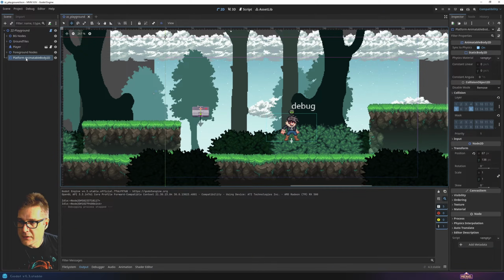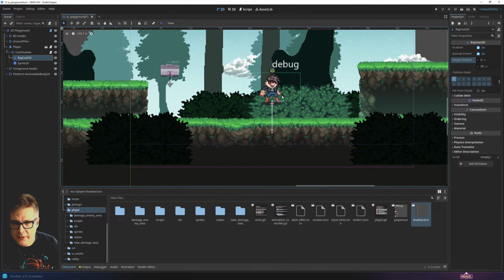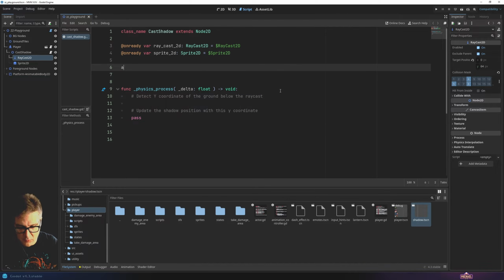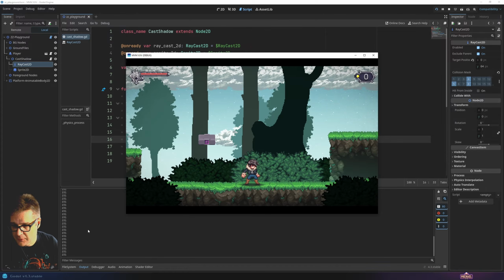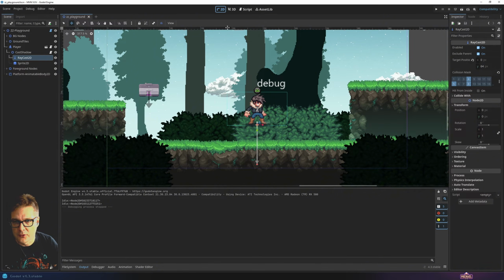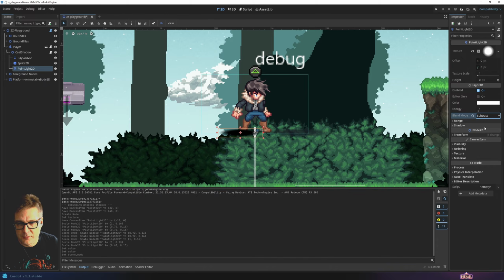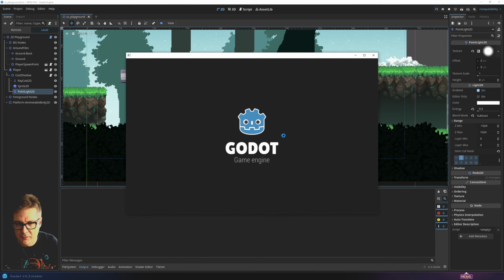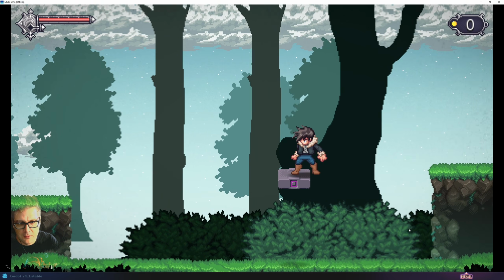Modular RayCast2D Shadow /// Godot 4.3 Tutorial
In this tutorial we will learn how to make a modular 2D Platformer shadow scene that uses a RayCast2D and PointLight2D to easily add shadows to your player, enemies, and other game objects.

Topics Covered: RayCast2D, modulate, global_position, Global Coordinate System Concept, Sprite2D, PointLight2D, light subtract, light masks, GD Script

Chapters
0:00 Intro
0:20 Overview
1:05 Scene/Node Setup
4:11 Add Basic Script
5:20 RayCast2D Overview & Setup
8:22 Set Up _physics_process Function in Script
9:35 Get Raycast Collision Point with Ground
14:42 Position Shadow Sprite on Ground
15:58 Adjust Shadow Transparency Based On Distance
20:39 Fix Shadow on Top of Player
24:44 Make Shadow/Point Light Only Affect Ground Sprites
30:06 Create Shadow Scene, Make Platform Affected by & Cast Shadow
31:26 Wrap Up & Outro